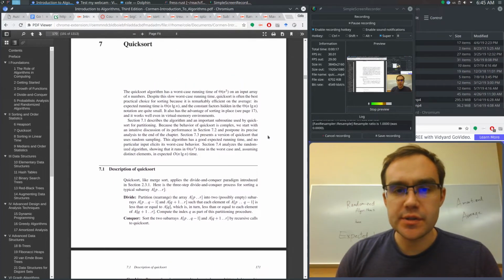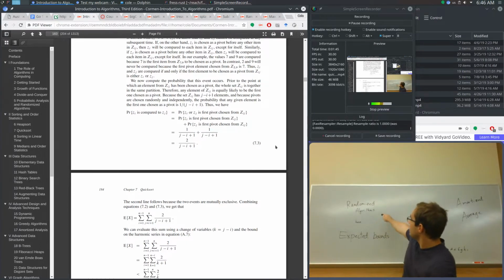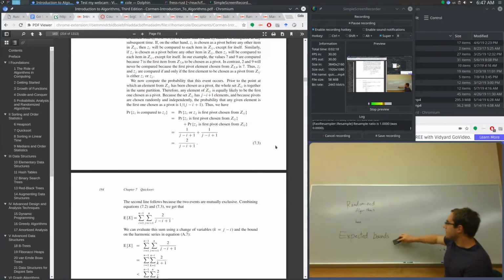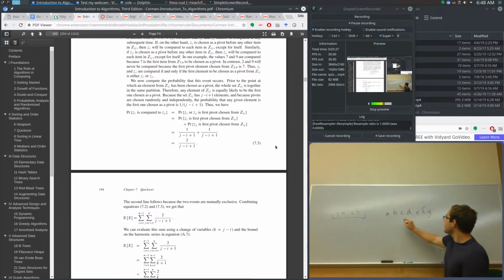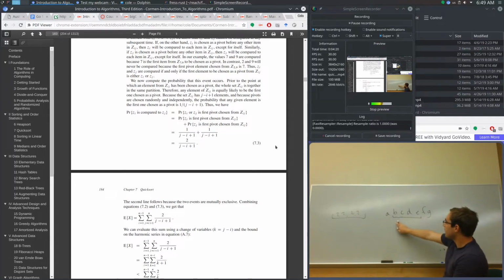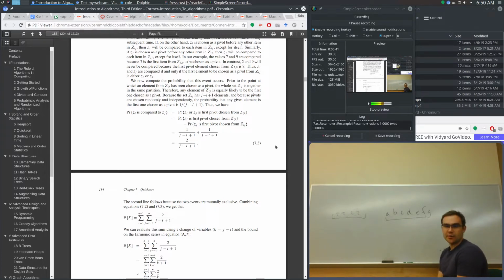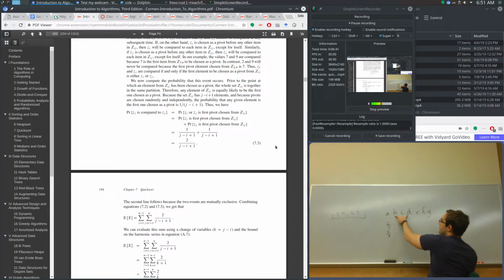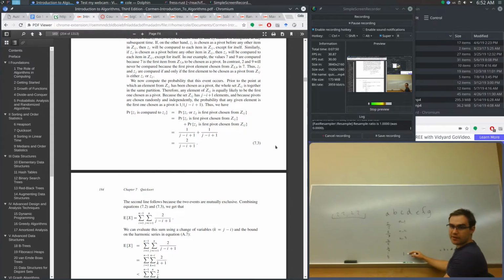Expected runtime of randomized Quicksort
Based on Cormen et al Chapter 7. Originally recorded as a supplemental guide for my students in 2019.